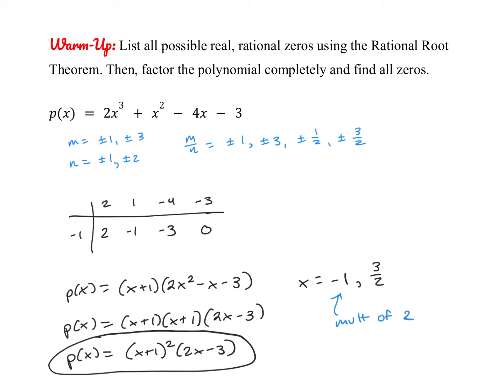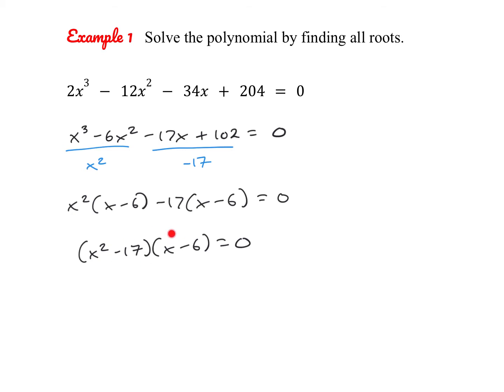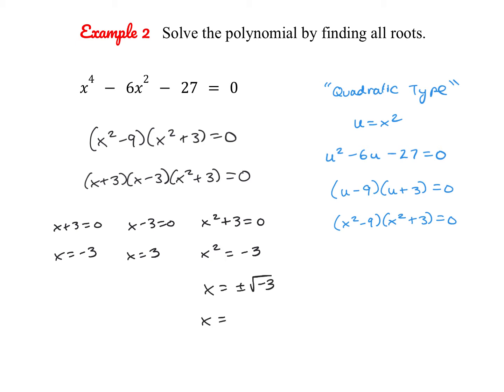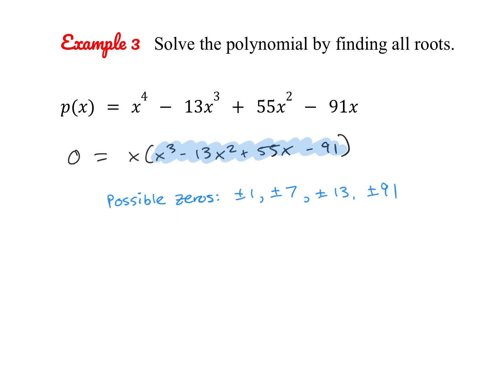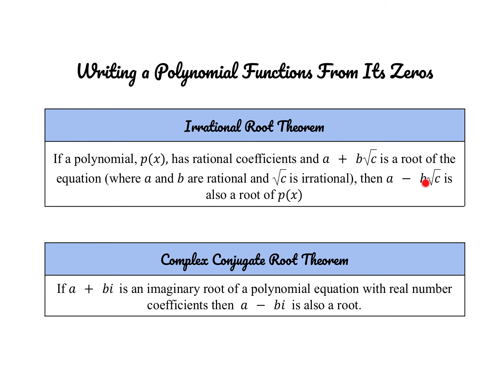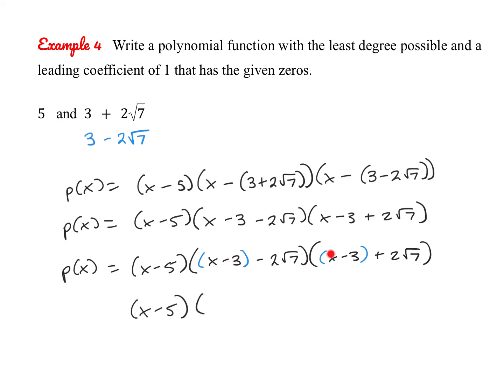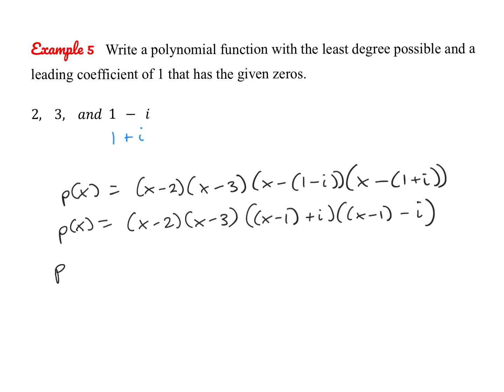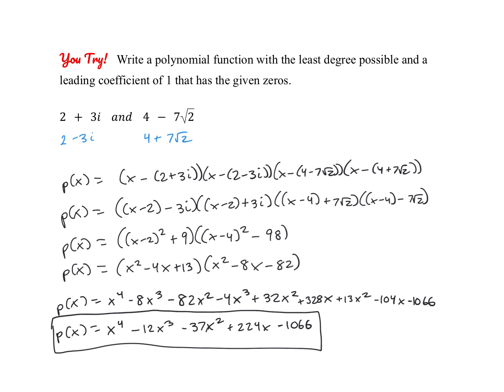Finding Complex Solutions of Polynomial Equations